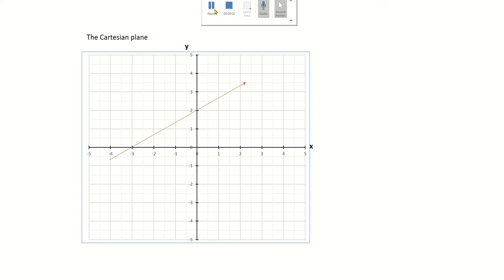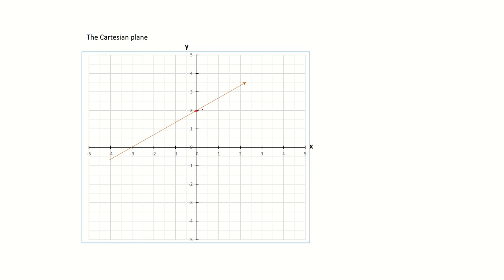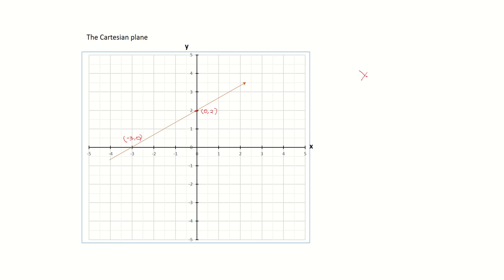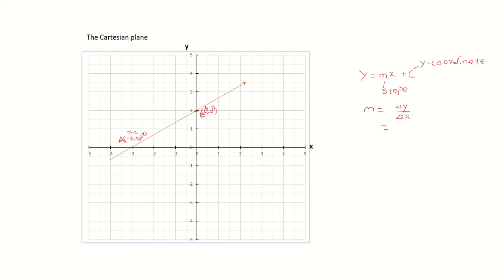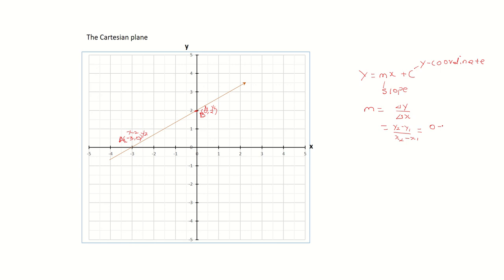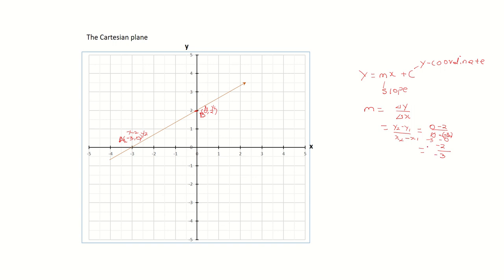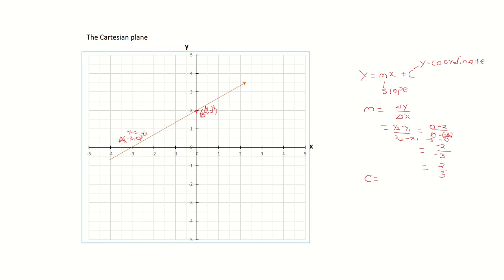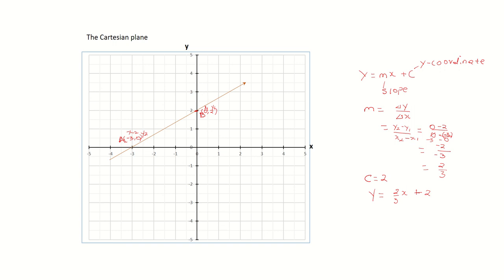straight line equation - 2points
Determining equation of a straight line.